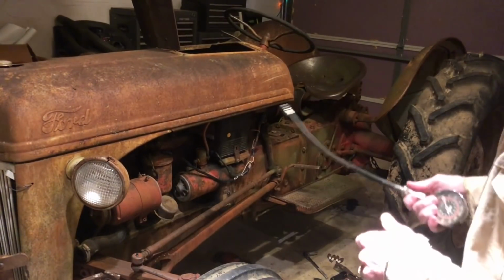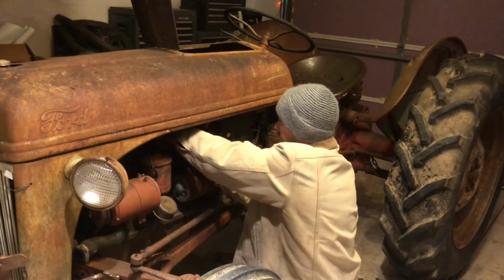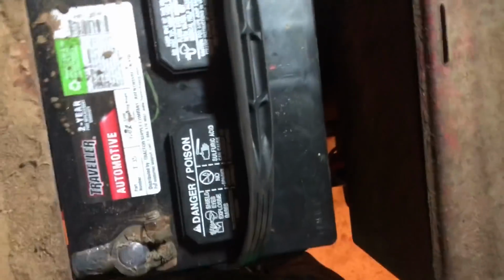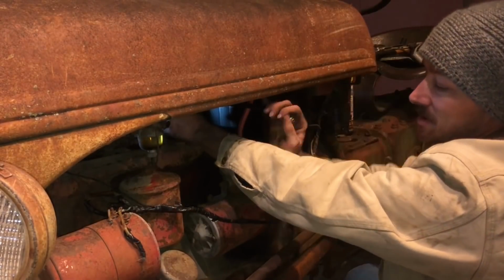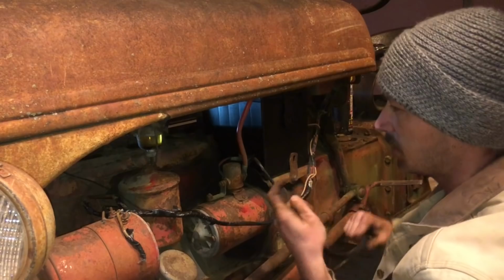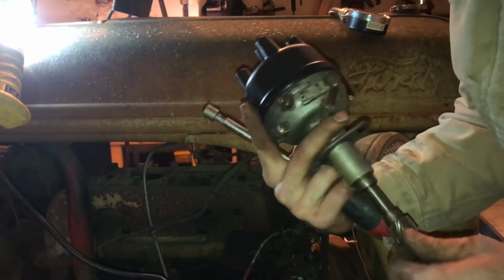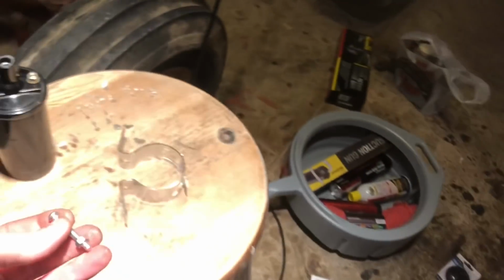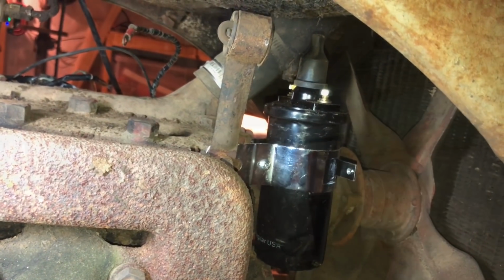Fixed Spark ⚡️ and Compression. 1952 Ford 8N